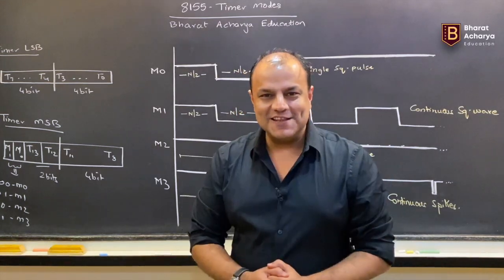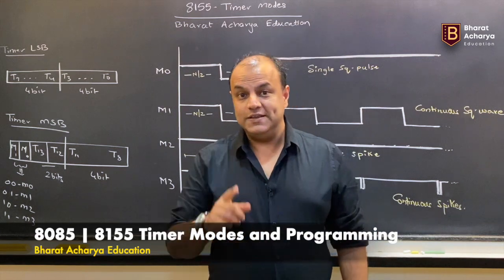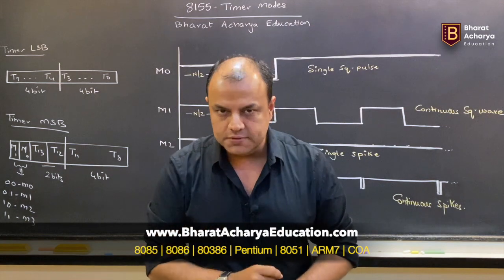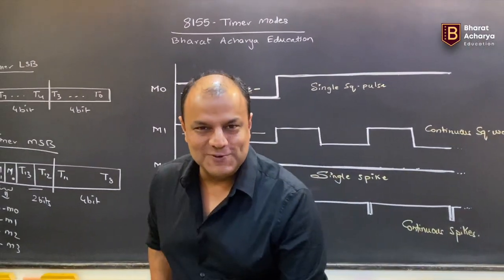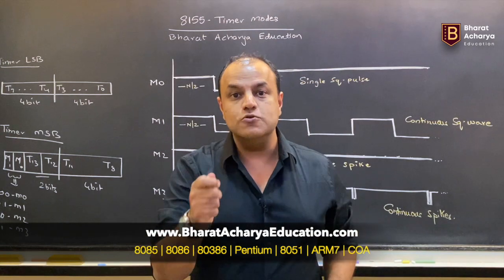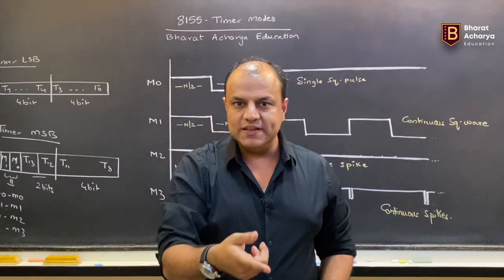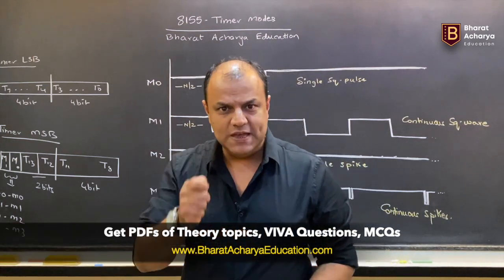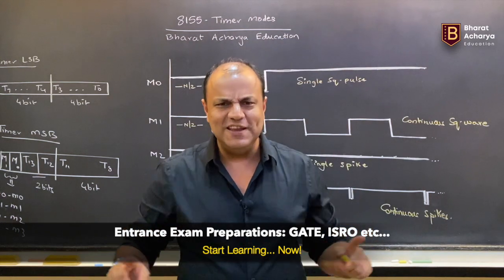8085 | 8155 | Timer Section and Programming | Bharat Acharya Education